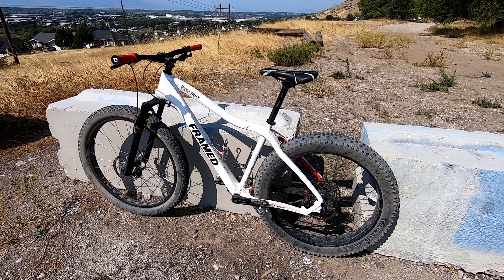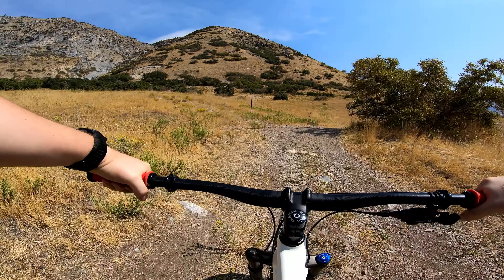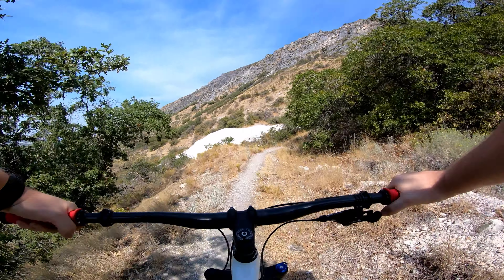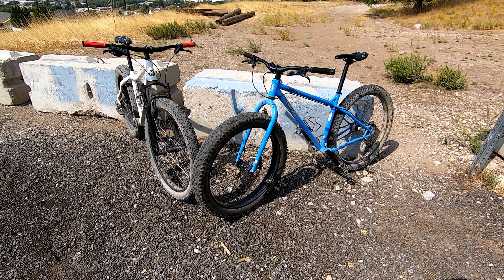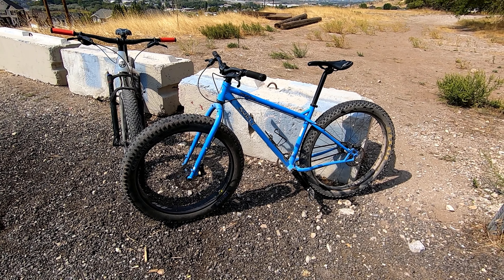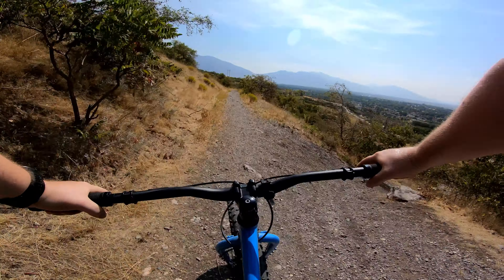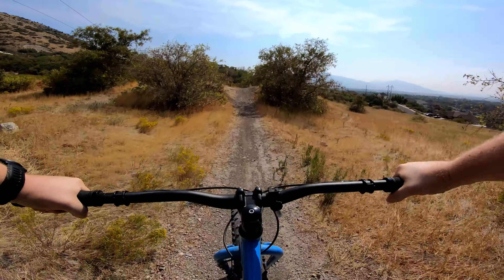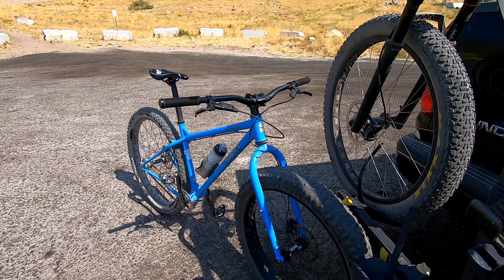Fat Mullet Bike? | Mixing Wheel Sizes On A Fat And 29+ Bike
Rumor has it that mullet bikes are making a comeback. Don’t know what a mullet bike is? Wondering how it’d work on a fat bike? I’ve got answers for you in this video where I ride my Framed Wolftrax Carbon with a 29+ tire up front and 27.5 fat in the back and my Surly Ice Cream Truck in the exact opposite configuration.